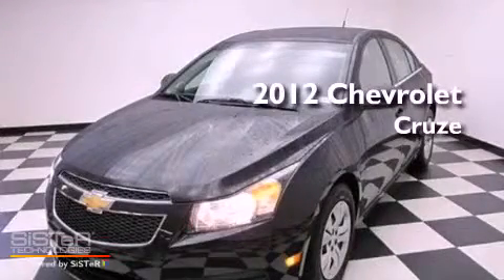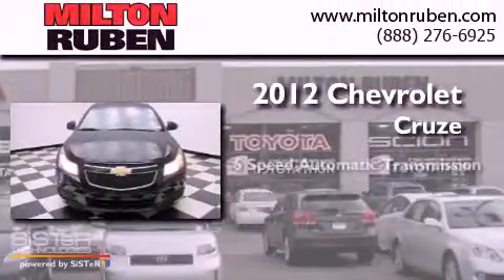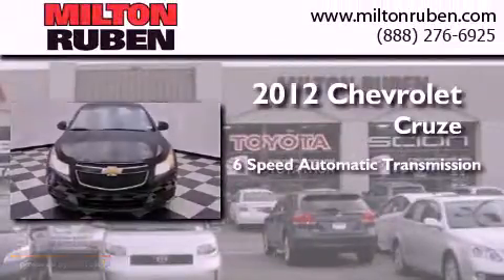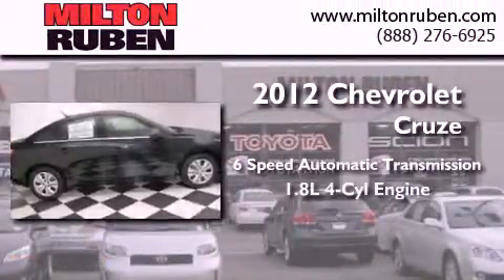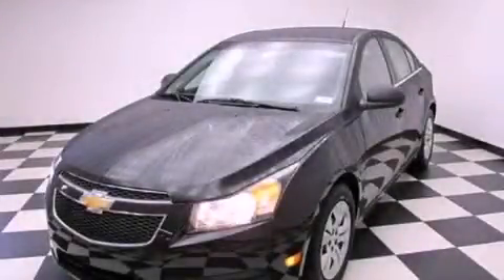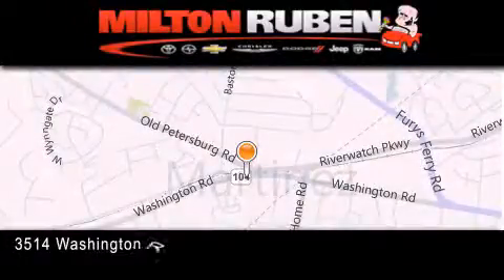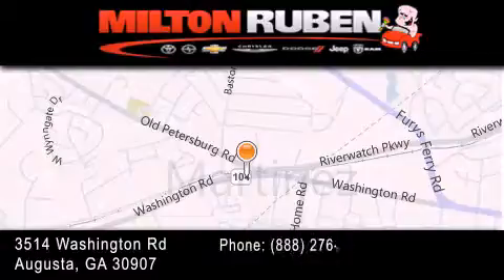2012 Chevrolet CRUZE Columbia GA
Year : 2012
 Make : Chevrolet
 Model : CRUZE
 Engine : 1.8L L4 MPI DOHC 16V
 Trans . : Automatic
 Exterior : Black Granite Metallic

 Interior : Jet Black/Medium Titanium
 Stock : C0309

 2012 Chevrolet CRUZE Augusta GA